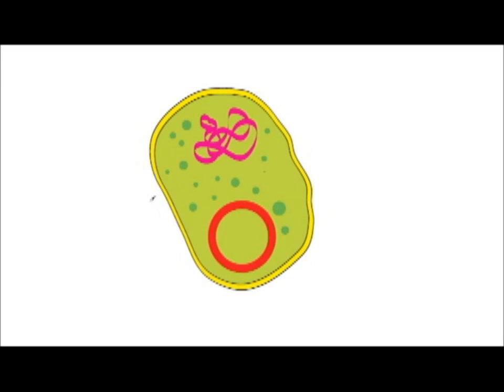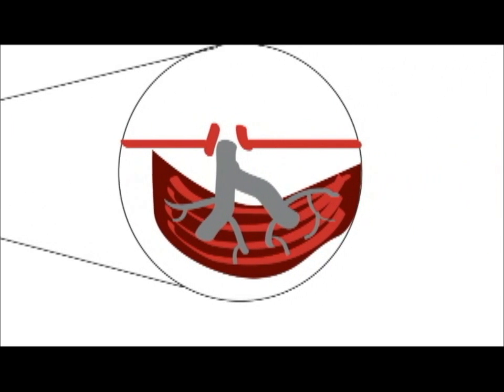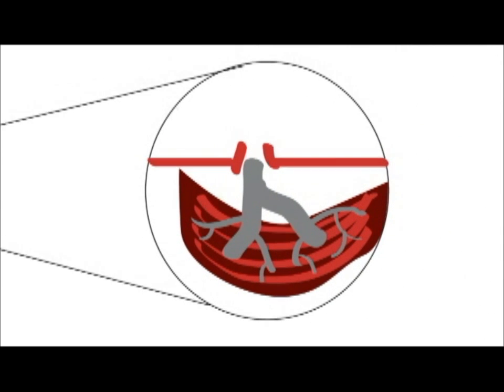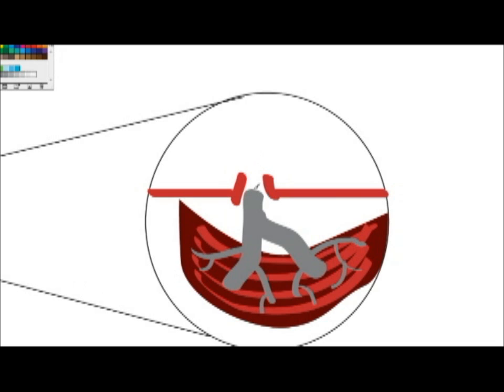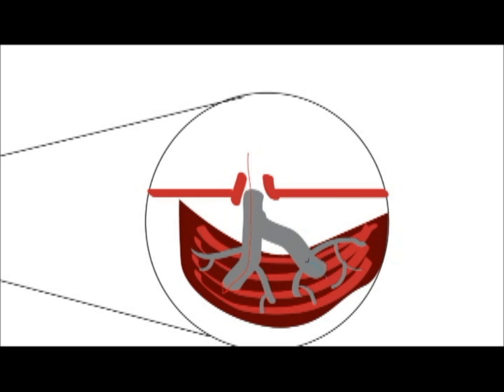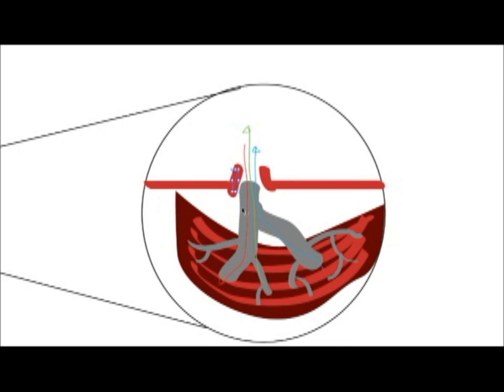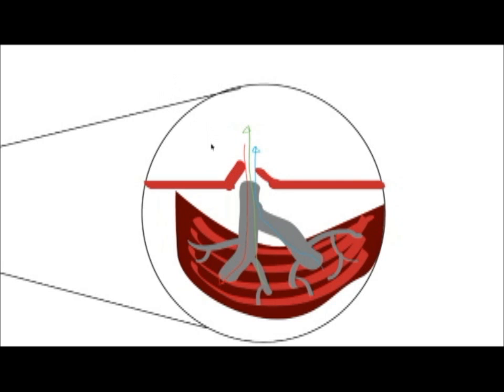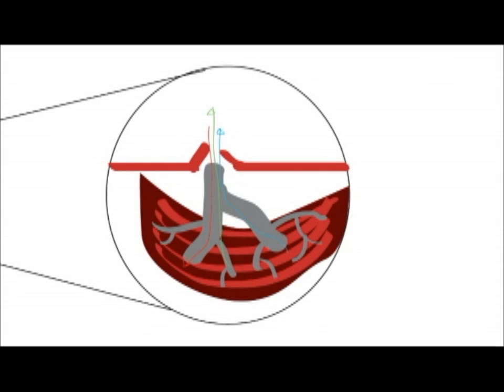AQA Biology Unit 2 - Gas Exchange in Single Celled Organisms and Insects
Dappercasts revision